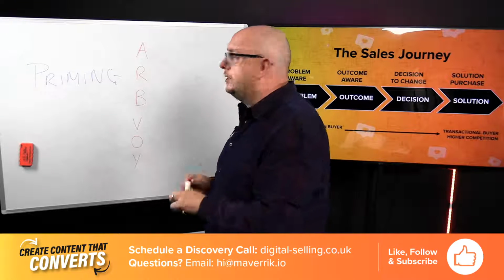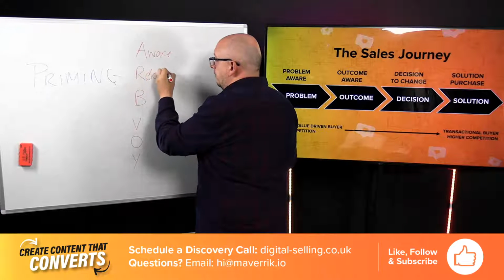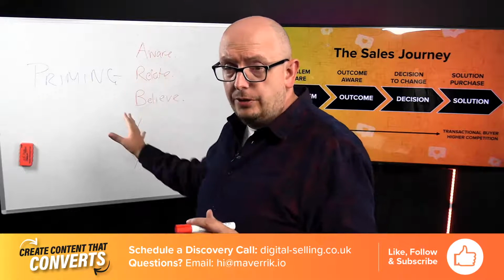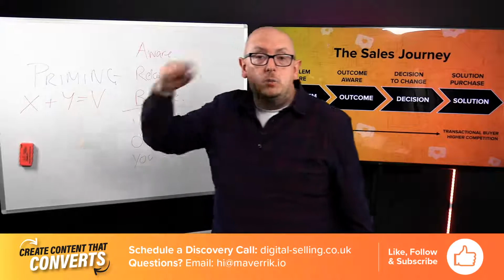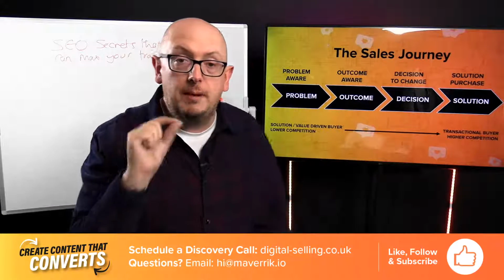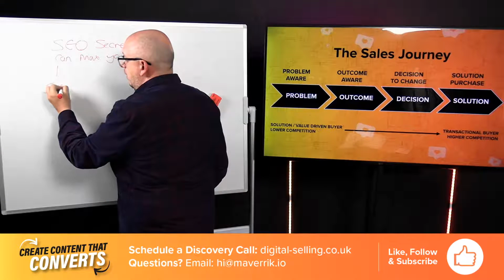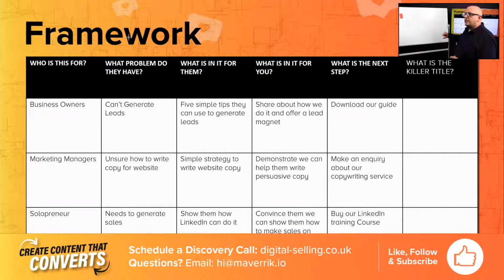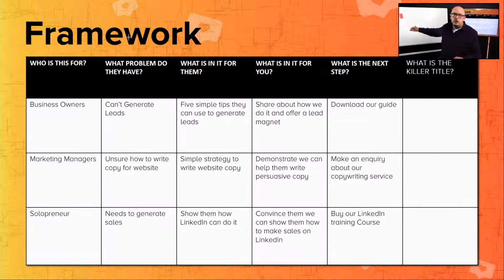Create Content That Converts 02-11-21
This Free Webinar will teach you everything you need to create content that converts.

A start-up guide to engaging content and using your solutions to generate clients. We will teach you how to get people interested in what you’re doing.

Our Free content webinar will teach you everything you need to make content marketing work. Many people struggle with content, as we think it’s all been done before.

What they don’t understand is the power of the content they could create.

Throughout the session we will tackle:

*Creating your content and how to make an impact
*How to write copy that sells
*How to separate yourself from the crowd
*Leveraging pain points to create a compelling proposition

Content marketing isn’t just for social media managers, anyone with the internet and motivation can make it work for them.

Register for Free now and unlock the insights you need in order to start making content that works for you.

With Weekly business growth webinars to help solo entrepreneurs, small business owners and enterprises formulate the best strategies for achieving sales, growth and success.

Looking to get straight to building your revenue, margin and profit?

The LinkedIn Elite Program

The Sales Accelerator Program

Lead generation eBooks

Maverrik are the leaders of business growth and social selling. Helping clients take action through our group courses, programmes and accelerators.

Since our inception in 2014, we’ve helped over 150,000 businesses in the UK, Europe and the United States to develop and implement strategies that create new business.

Whether you’re a solopreneur or global giant, we have the right tools to help you get results.

Maverrik is on a mission to help one million businesses grow revenue, margin and profit.

If growing revenue and margin matters to you, it’s time to engage with us.